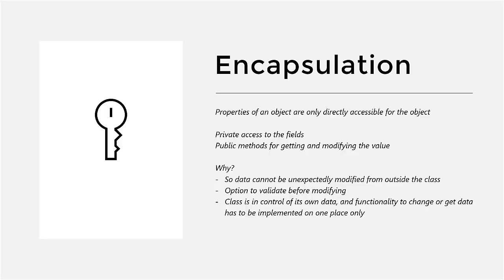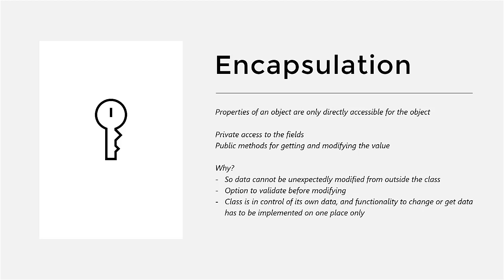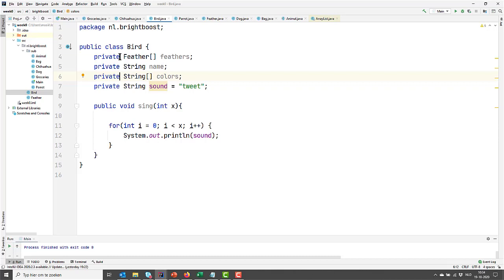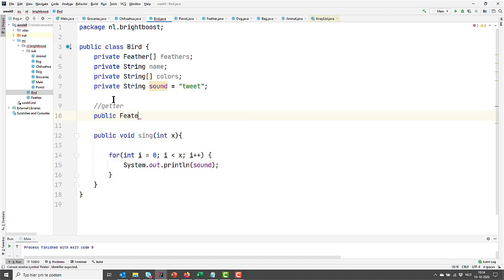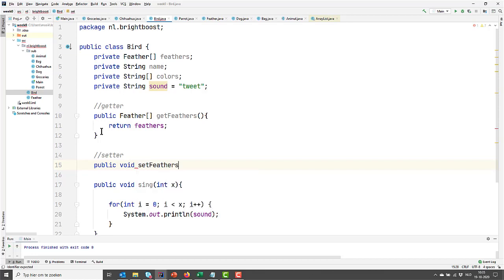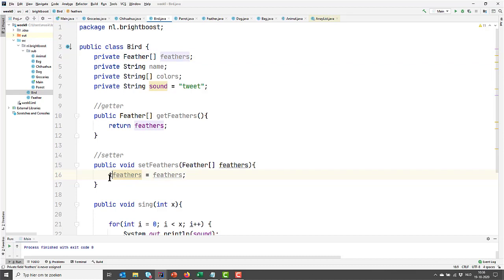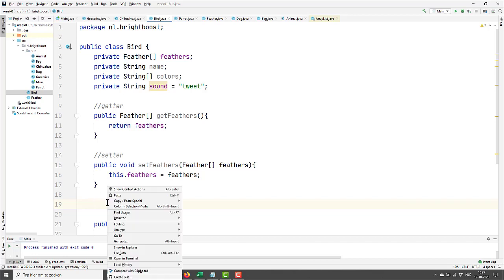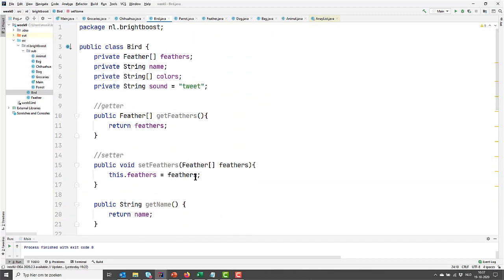Encapsulation (OOP pillar 1) in Java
This is an exciting week! We’ll learn about OOP, Object Oriented Programming. One of Java’s most important features. The three pillars of OOP are: encapsulation, inheritance and polymorphism. After discussing OOP in general we’ll dive into each of these three pillars.

Topics
- OOP
- Encapsulation
- Inheritance
- Polymorphism

Homework
- Continue working from last week’s project
- Encapsulate all your classes
- Create two type of teams: professional and amateur
- Apply inheritance where it improves your code